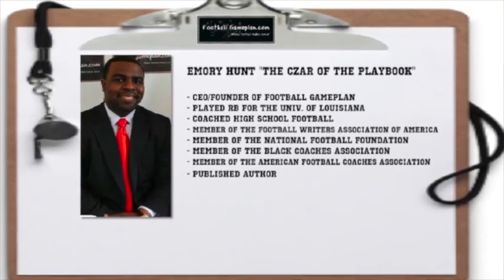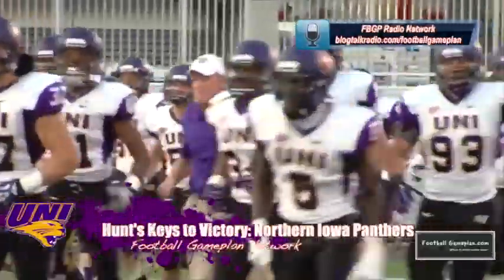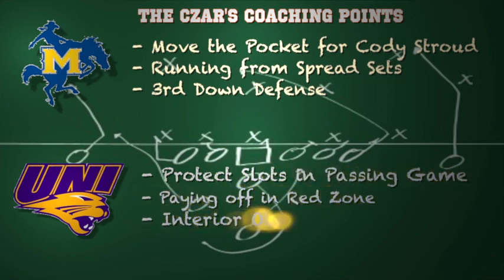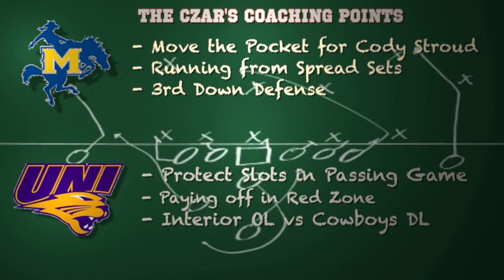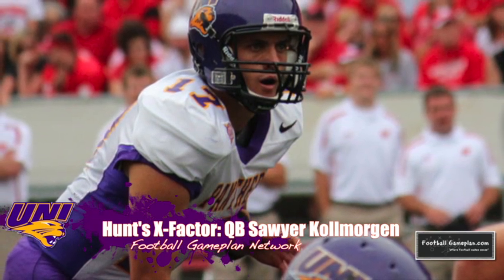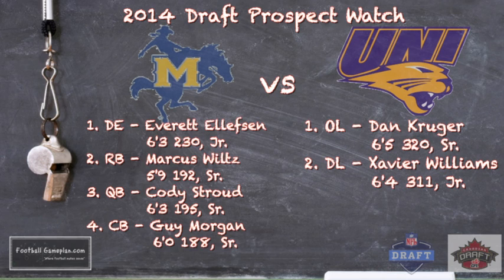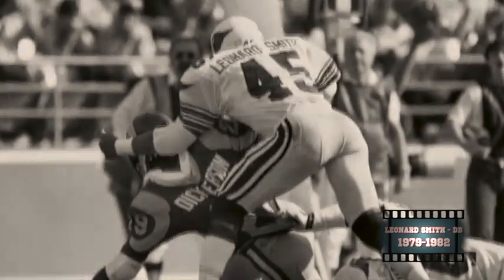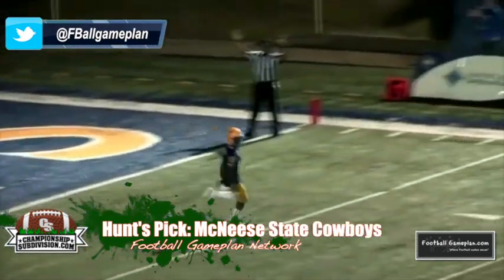Football Gameplan's 2013 FCS Wk 5 Preview - McNeese State vs Northern Iowa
Football Gameplan's 2013 FCS Wk 5 Preview - McNeese vs UNI